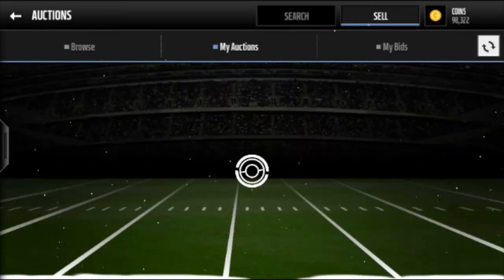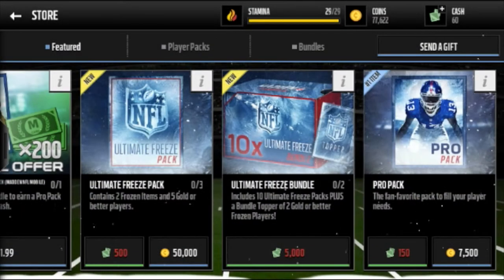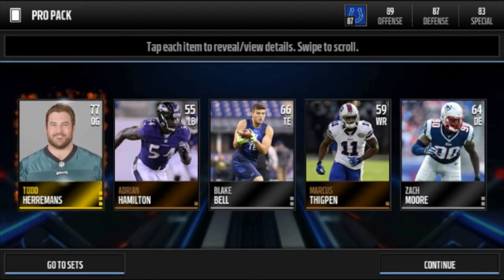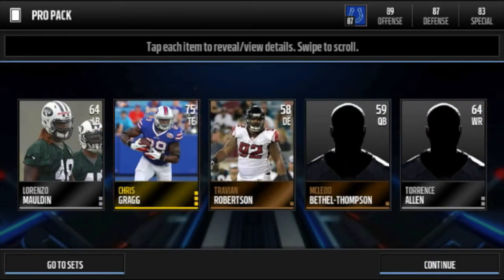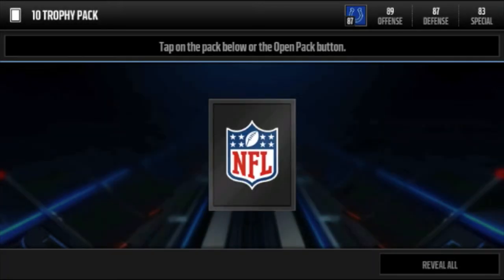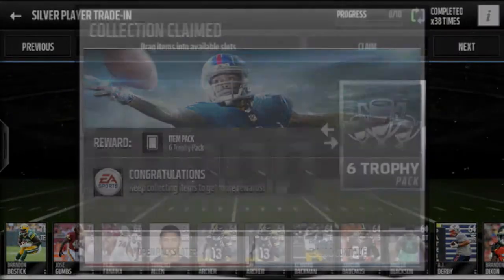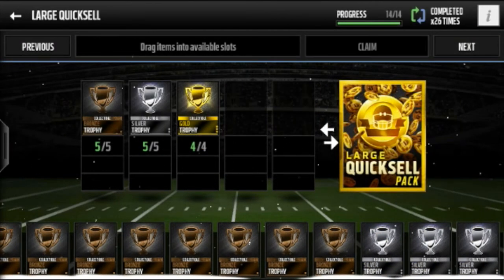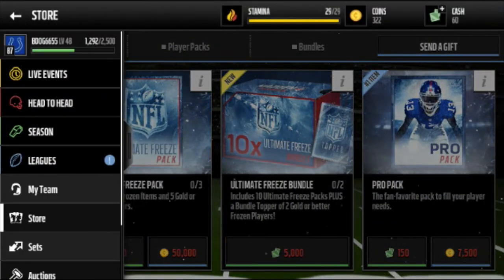135k Pro Pack Opening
Hey Peeps! I filmed this yesterday (Saturday), so that's why I was talking 'bout the Jets. So anyway, PRO PACKS!

---Brandon Daniels---